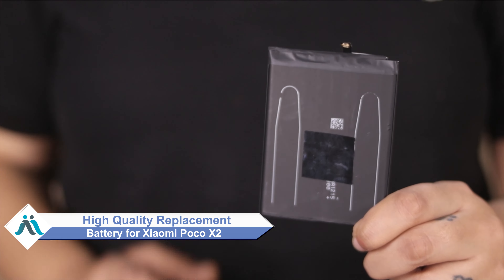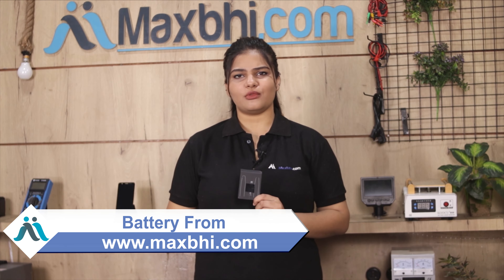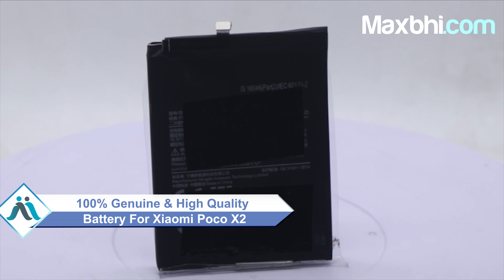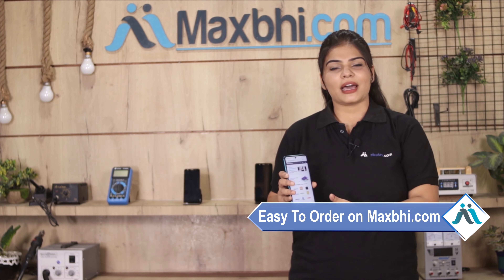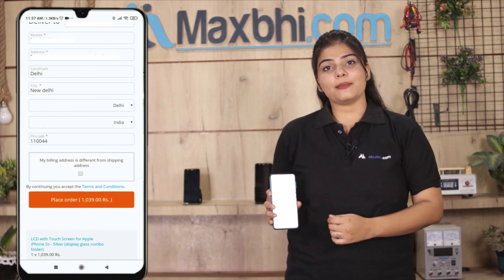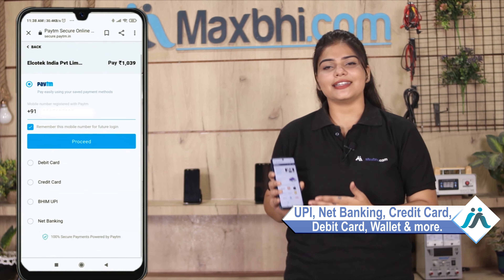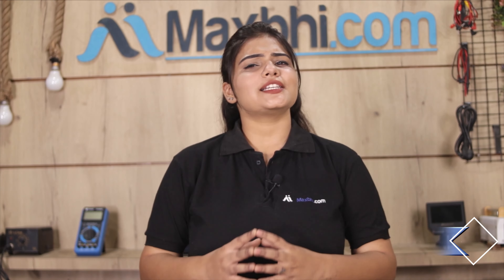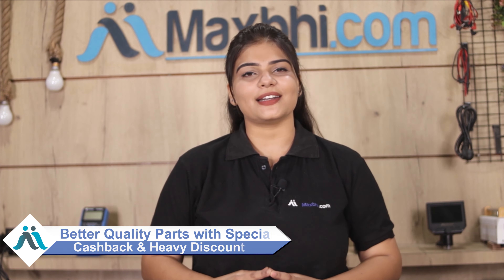Buy Xiaomi Poco X2 Battery, Free Delivery High Quality Best Price Maxbhi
Damaged Battery in your Xiaomi Poco X2? The replacement Battery for Xiaomi Poco X2 comes with replacement warranty and the shipping is done in secured packing to make sure you get the product in perfect shape.